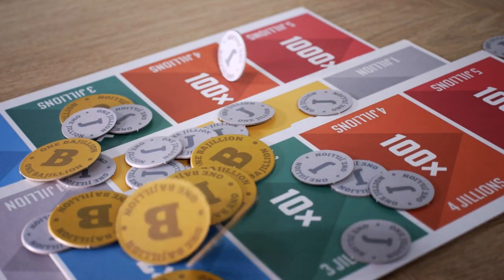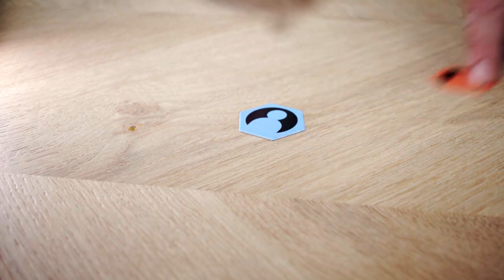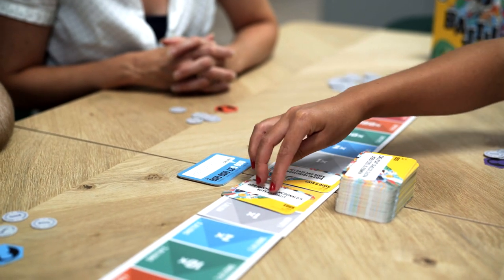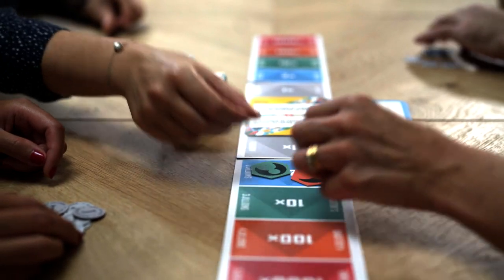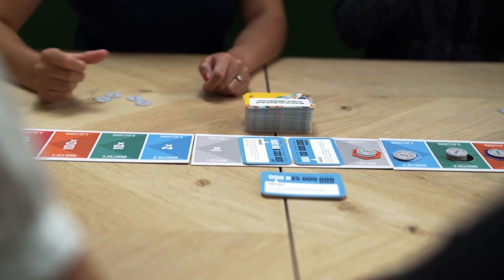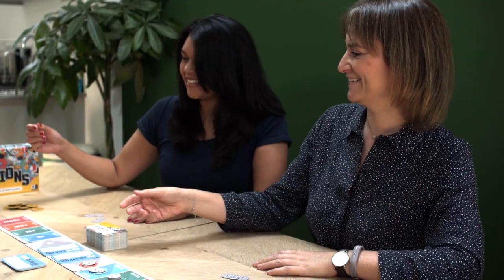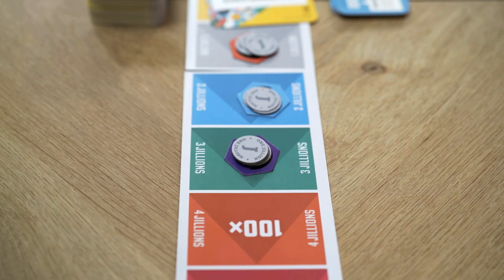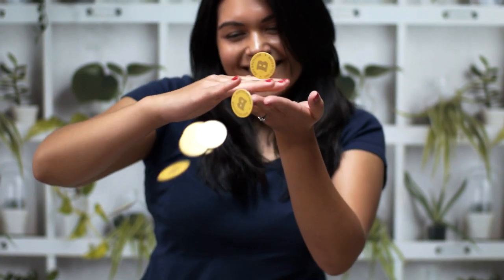How To Play Bajillions Party Game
Bajillions is the NEW snappy party game that's all about guessing which number is bigger, then either going with the crowd or going against it.

Which do you think is bigger? The total number of Lego bricks produced in human history or the number of stones in the first pyramid of Giza? Prepare to be mind-blown!

Do you know which is the BIGGER number? Then bet on it! Think one is MUCH bigger? Then bet more to earn more points.
WATCH OUT - get the bet wrong and you'll